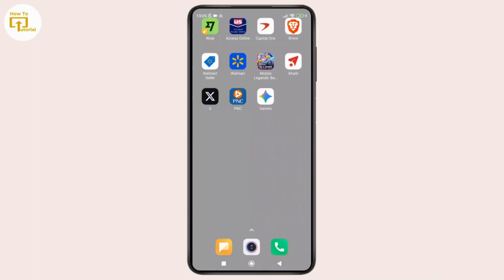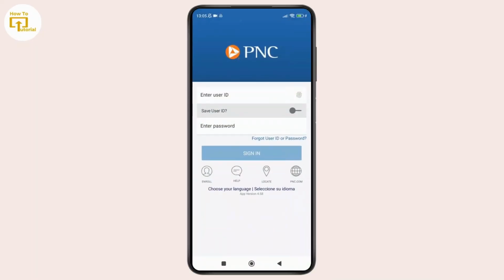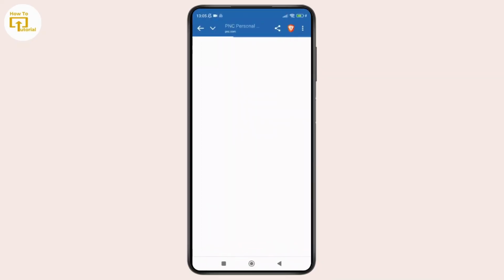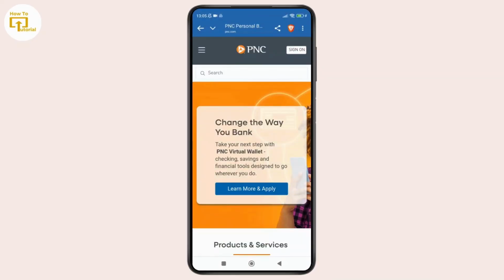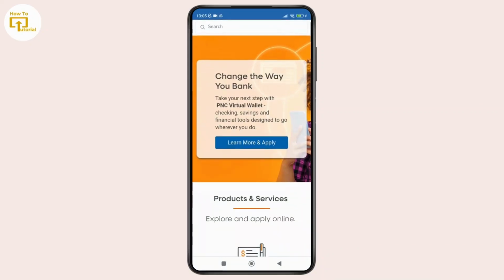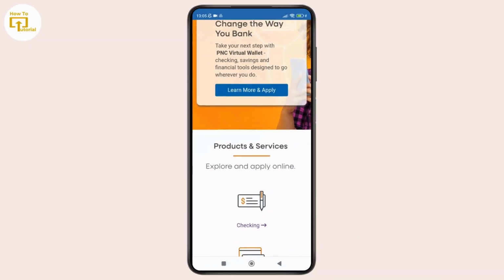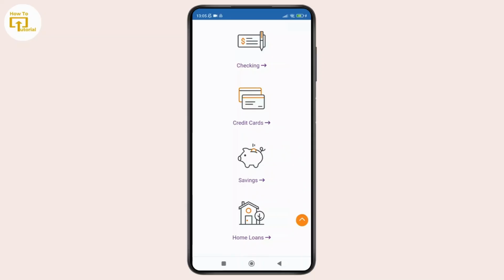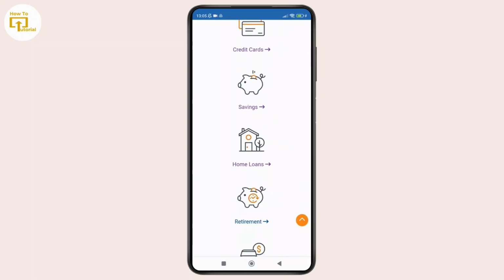How to Enable Face ID or Fingerprint Login in the PNC App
How to Enable Face ID or Fingerprint Login in the PNC App @LoginHelps
Learn how to quickly enable Face ID or fingerprint login in the PNC mobile app for faster and more secure access. This step-by-step tutorial shows you how to activate biometric login on your Android or iPhone device, so you can say goodbye to typing passwords every time. Follow along to secure your PNC app with ease!

Chapter Timestamps:
00:00:00 - Introduction
Welcome to the channel! Learn how to enable Face ID or fingerprint login in the PNC app.

00:00:10 - Open PNC Mobile App
Make sure you're logged in to your PNC account on your phone.

00:00:20 - Access Settings
Tap the menu icon, then scroll down and select "Settings" or "Biometric Login."

00:00:35 - Enable Face ID or Fingerprint
Toggle on Face ID or fingerprint login depending on your device.

00:00:50 - Confirm Security Prompt
Follow the device security prompts to confirm and activate biometric login.

00:01:05 - Ready to Use
Now you can use Face ID or fingerprint to log into your PNC app faster and securely.

00:01:15 - Conclusion